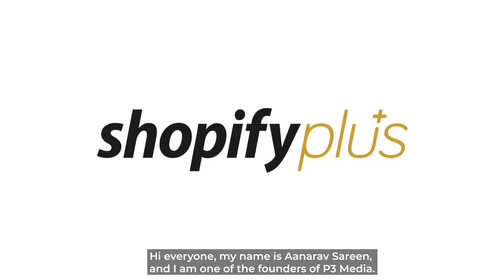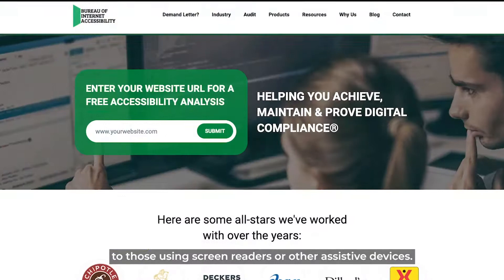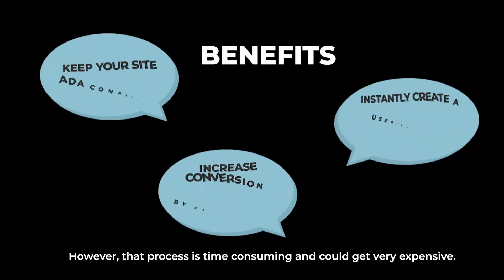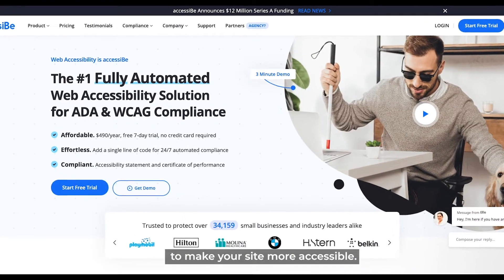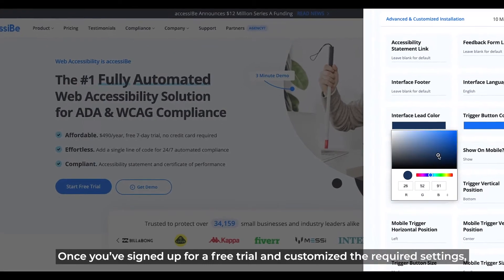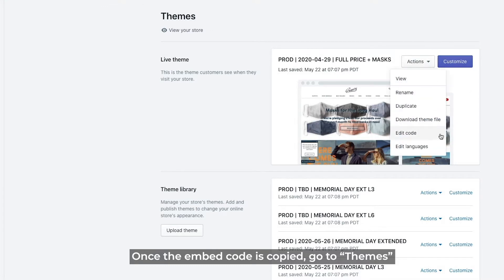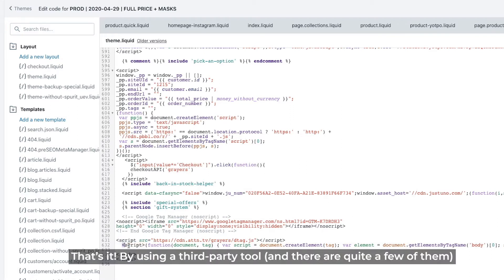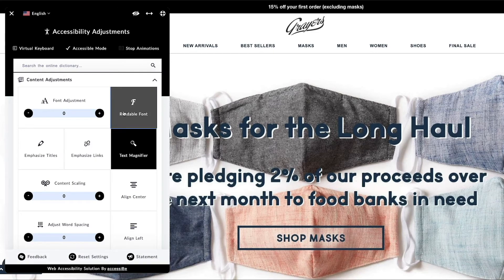How to Make Your Shopify Store ADA Compliant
Learn how to use a 3rd party app to automatically make your website accessible for ADA and WCAG compliance.

Providing an accessible website is not just a good practice, it's the law. This tutorial may help you to avoid lawsuits while opening up your website to the world.